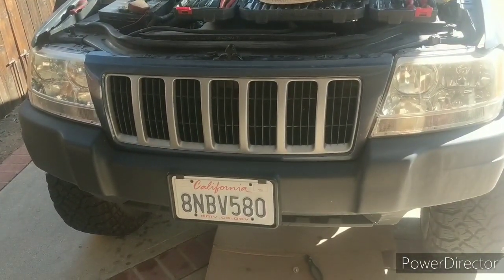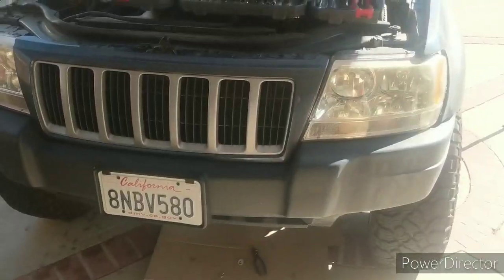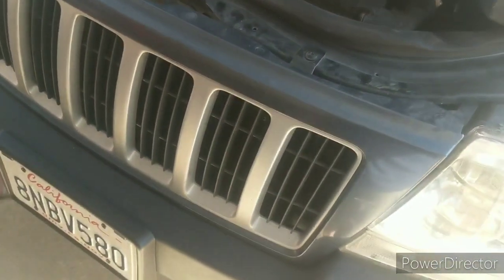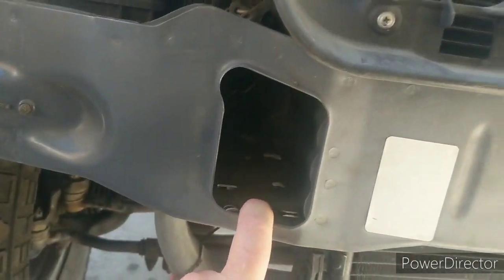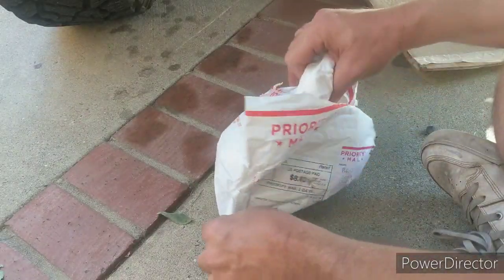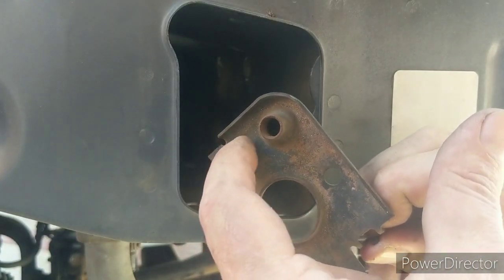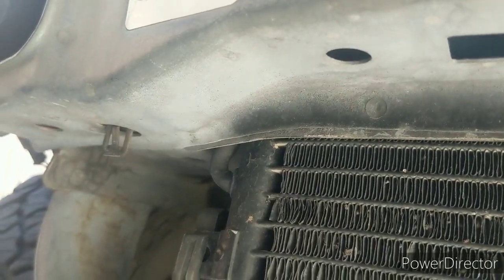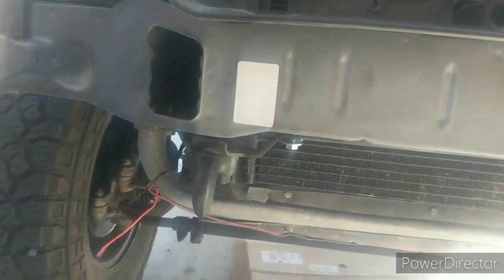Project WJ - Installing OEM factory recovery hooks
In this episode I install some OEM recovery hooks I got off of eBay.